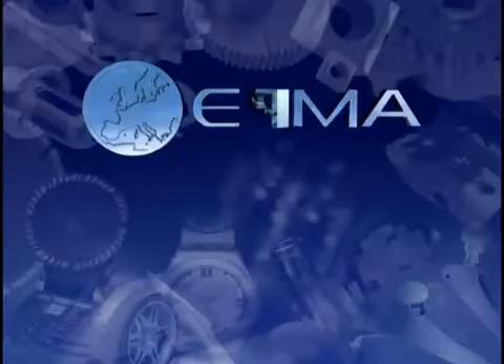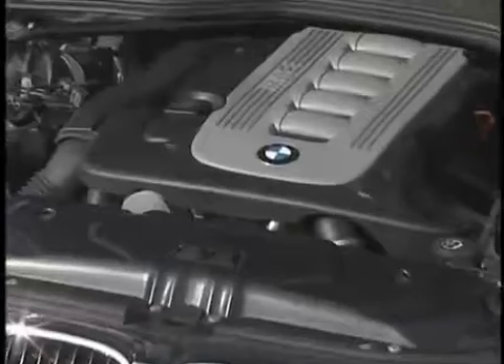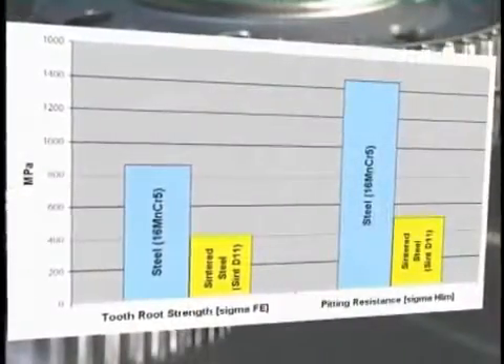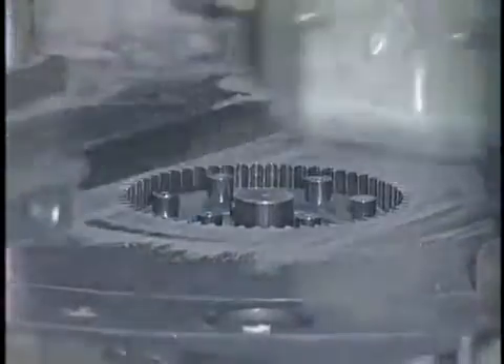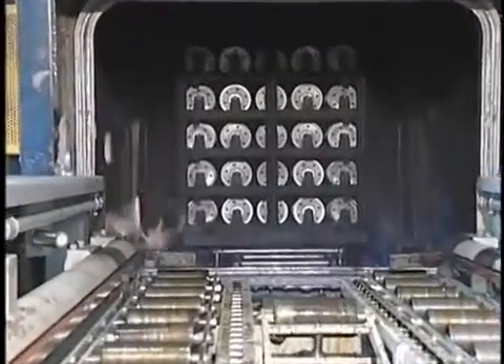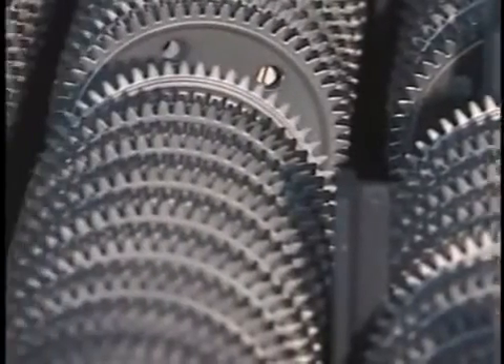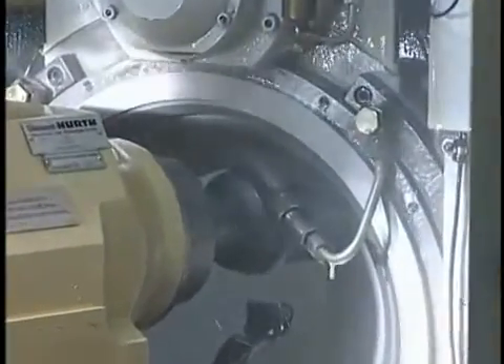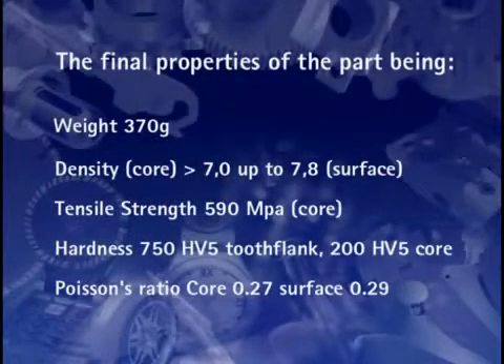World PM 2004 EPMA Powder Metallurgy Awards for Innovation - Components Category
2004 World EPMA Powder Metallurgy Award for Innovation 2004 Award of Merit in the Components category is for Miba. The annual Powder Metallurgy Awards competition recognises and promotes excellence and innovation in the powder metallurgy industry.